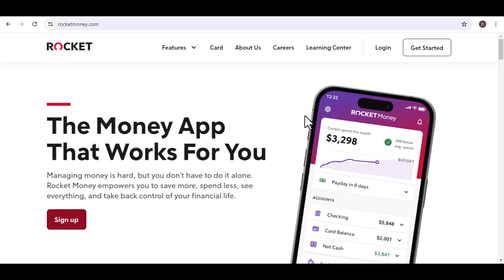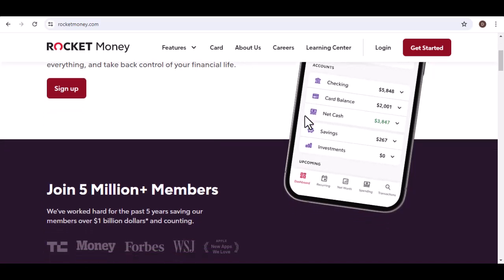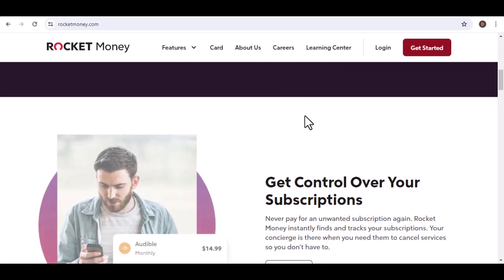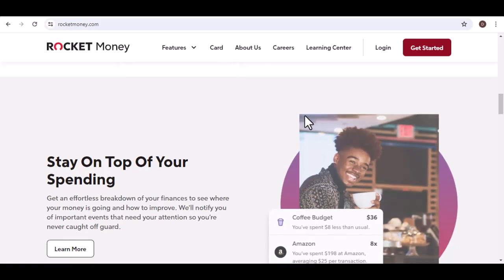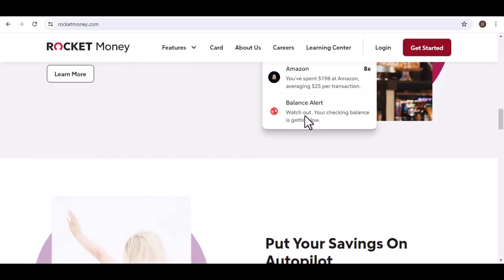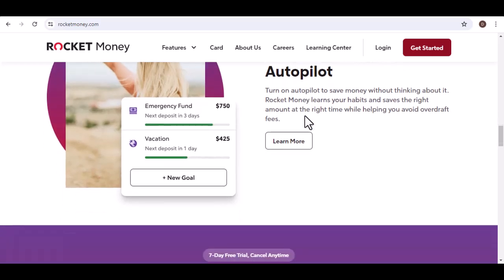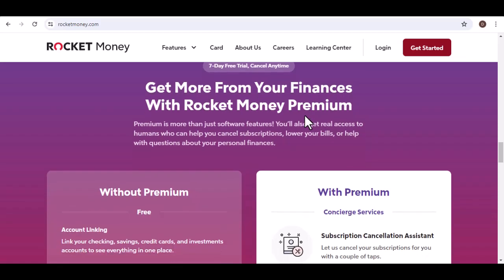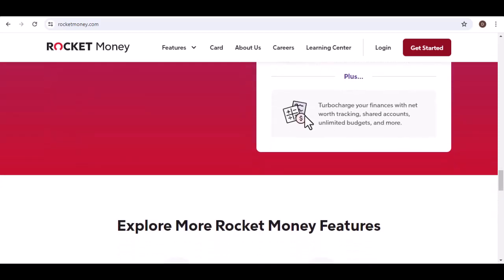How to export Rocket Money data CSV PDF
In this video we talk about How to export Rocket Money data (CSV-PDF)